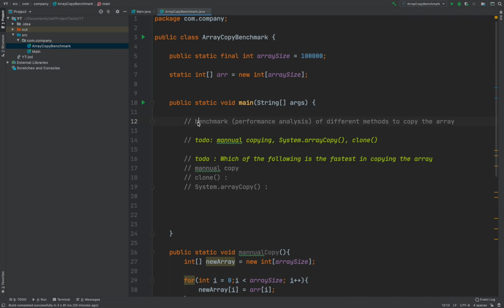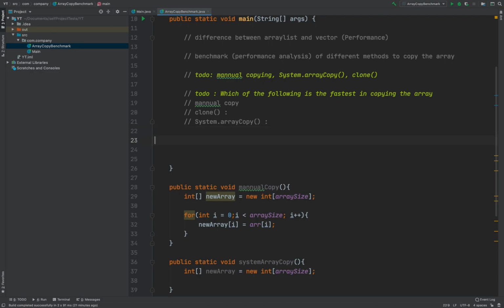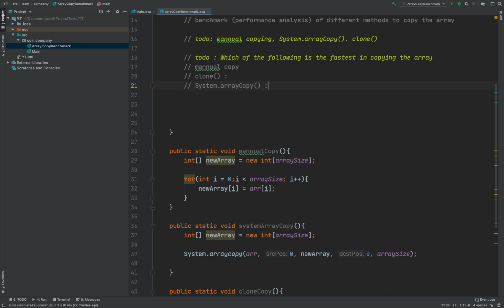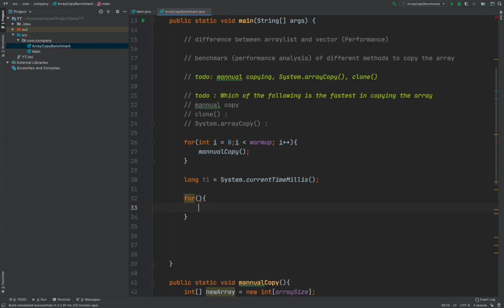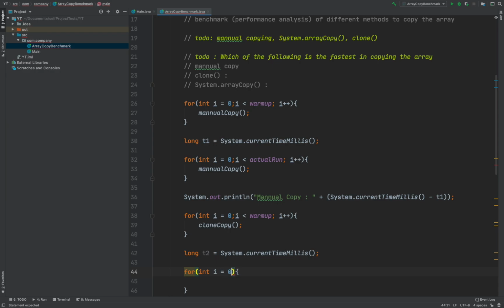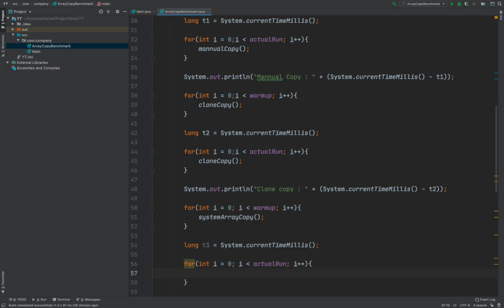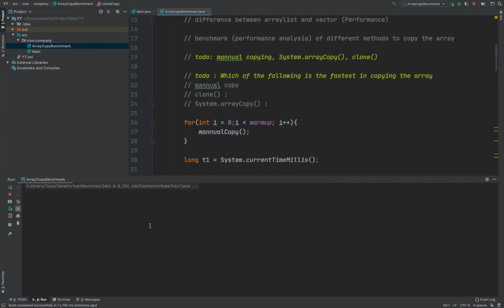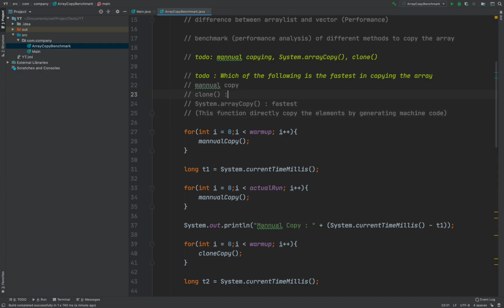Copy Array Elements in Java : Best Way explained (With Coding)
This video explains the different types to copy the array elements in Java.
There are various popular methods to copy the array elements. Some of them which are popular, are:
- Manual Copy (Using loop)
- Using clone() method
- Using System.arrayCopy() method

The last two methods are inbuilt, out of which clone is the method of Cloneable interface.